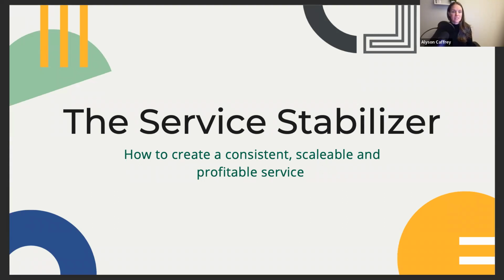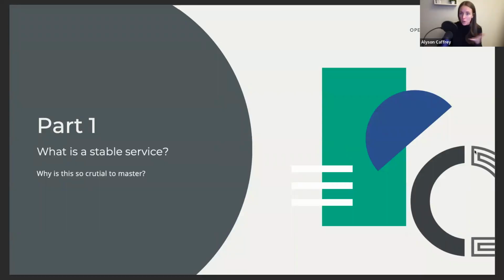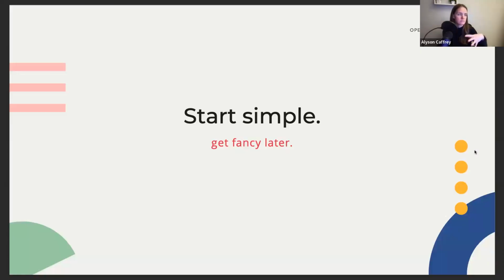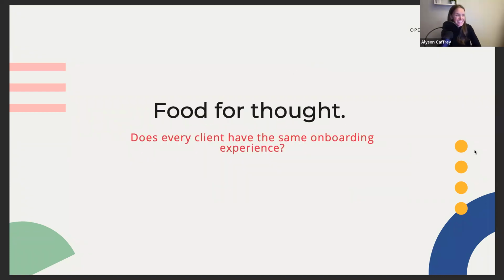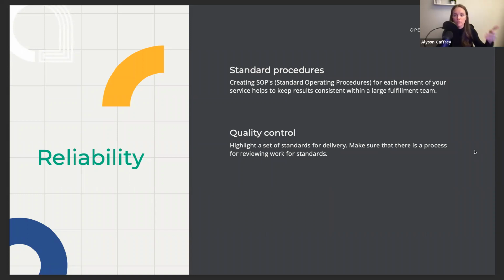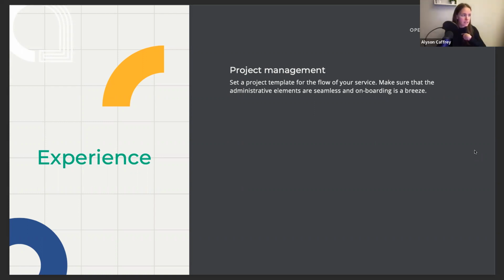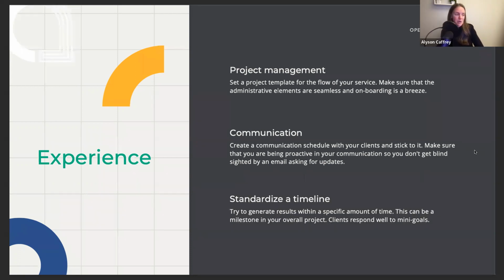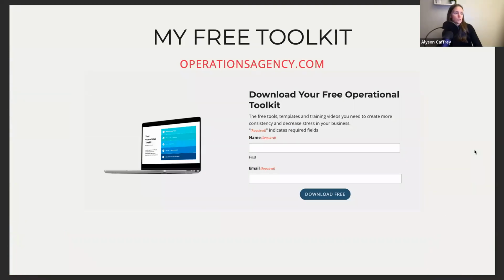Lay an Operational Foundation More Profit- Parakeeto x Ops Agency Webinar (LIVE Q&A 1/11/2023)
As a compliment to Marcel’s financial visibility, let’s chat about what processes you may put in place to make sure you’re able to standardize your business and make the best decision around what’s working…and what’s not. In my three-part operations simplified framework, we’re going to unpack how operations works and what red flags we can be looking for to bring home the best margins.

Get the templates, formulas and frameworks we've used with our consulting clients to help them double their profitability in under 60 days, absolutely free.

For more information on our Agency Profitability Systems and Consulting, check out

Love the podcast? Leave us a review on the platform of your choice!